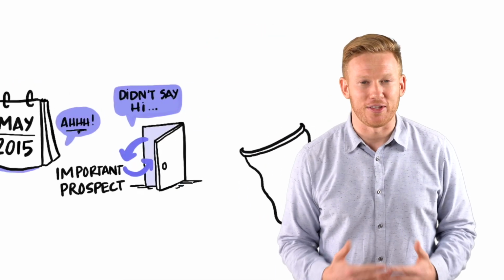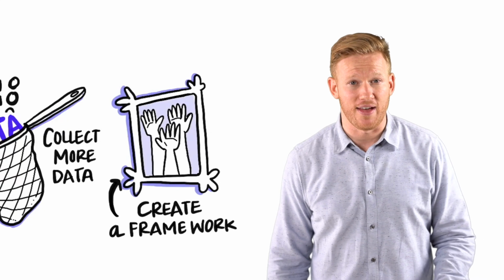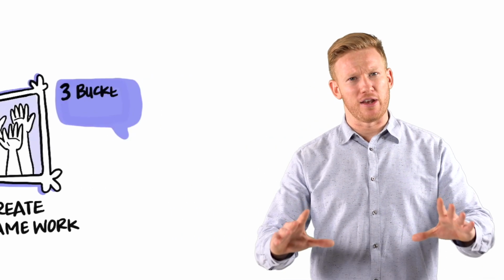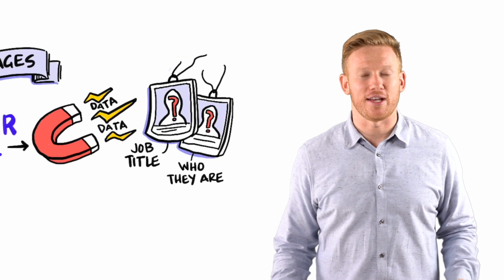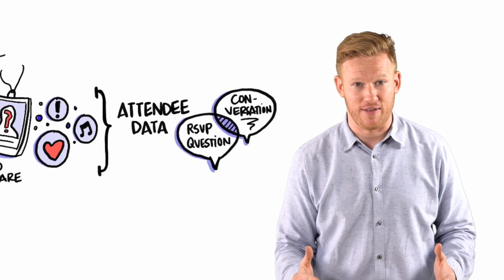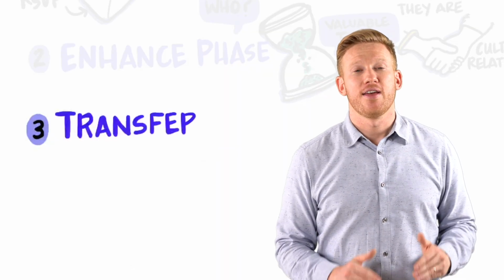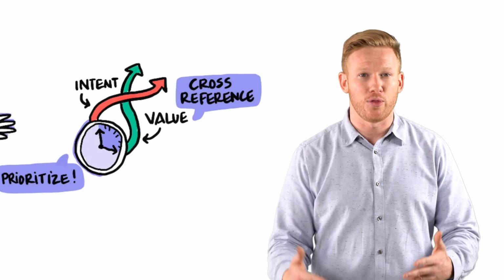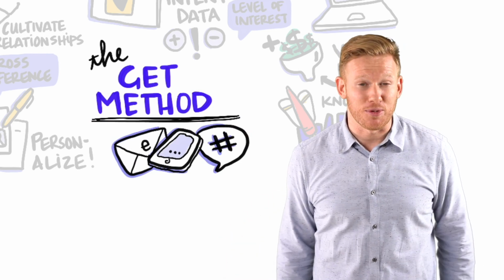The One Thing You Need to Know About Driving Event ROI | Event Marketing Ideas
Join Splash's CEO Ben Hindman in this episode of Run of Show, where he shares his secret to driving real event ROI. Then, learn more about how tech connections can help prove event ROI

Episode notes:
What kind of event data should you collect, and what should you do with it? Ahh ... the million-dollar question. The answer: We've got it.